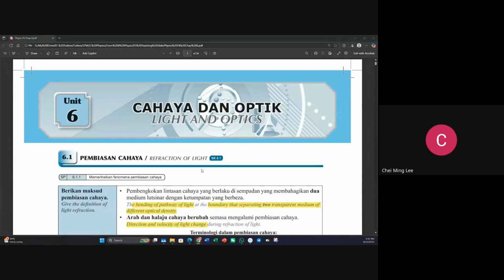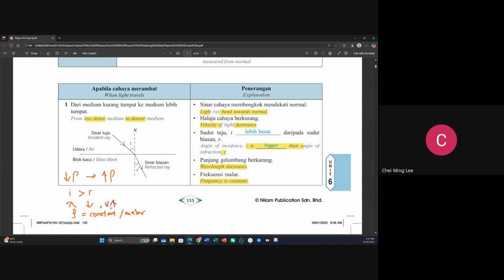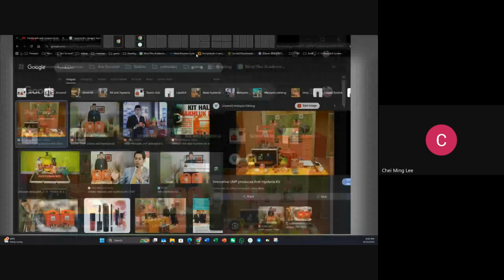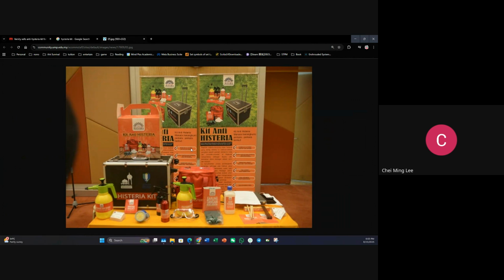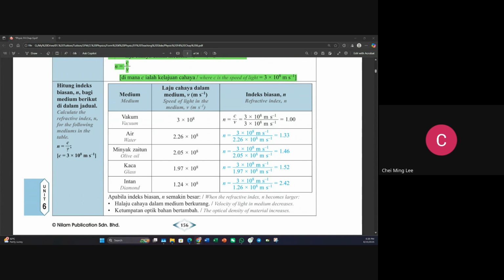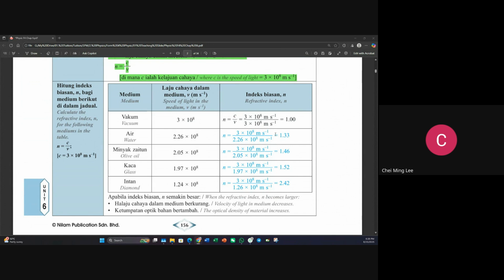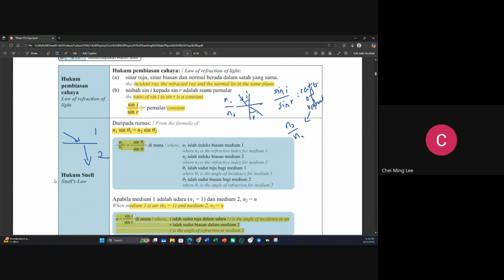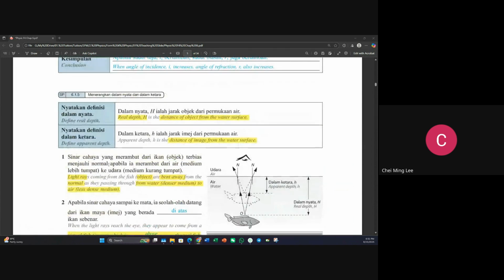F4 Physics 2025 08 25 Recording